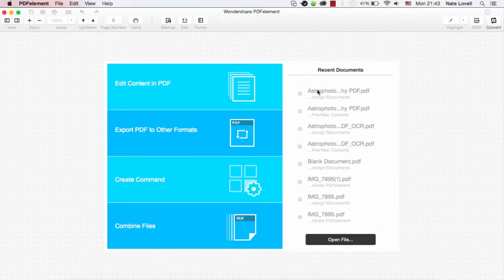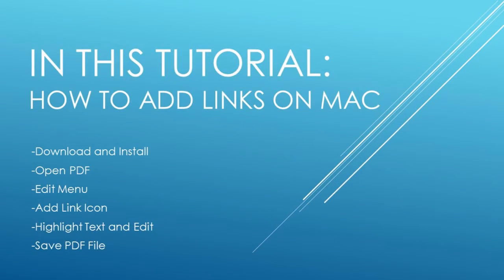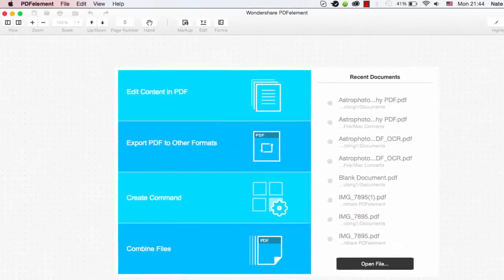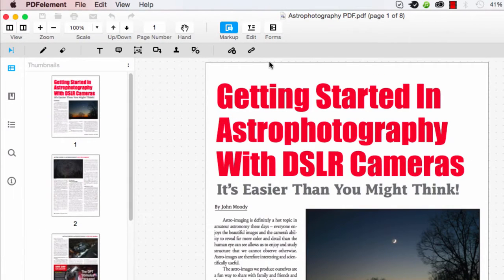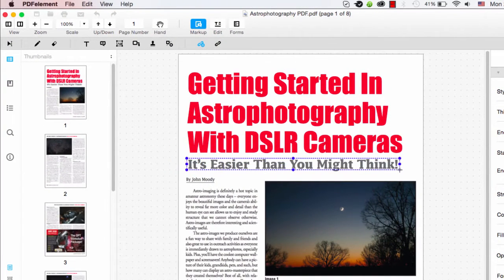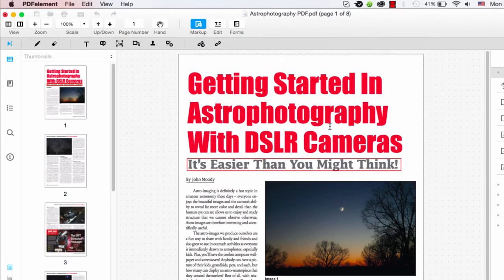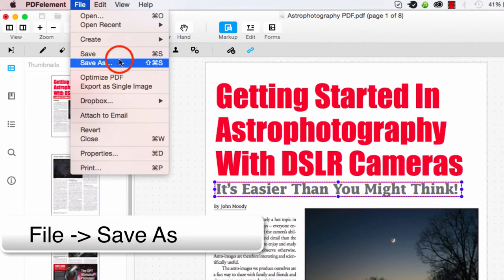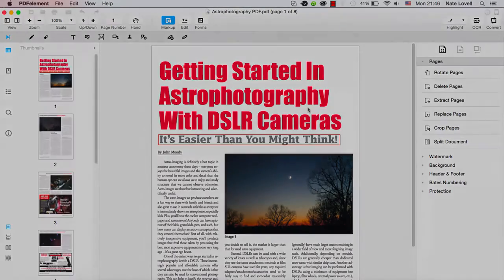How to Add Hyperlink to PDF on Mac (compatible with macOS 10.14 Mojave)